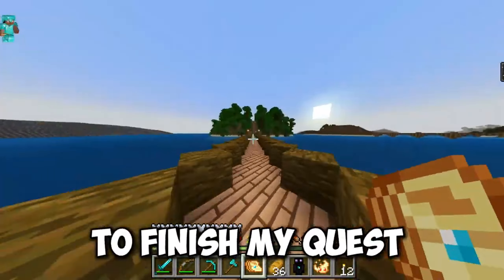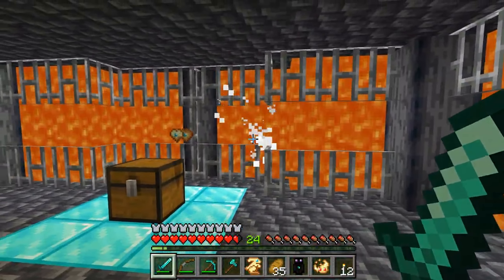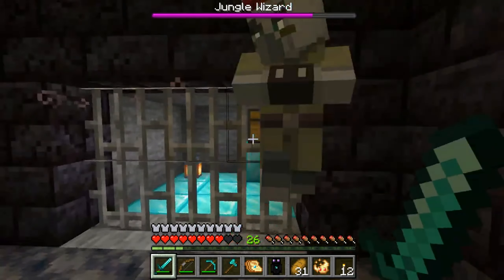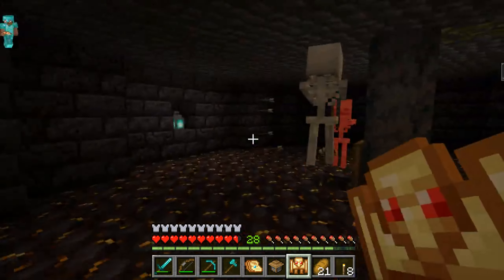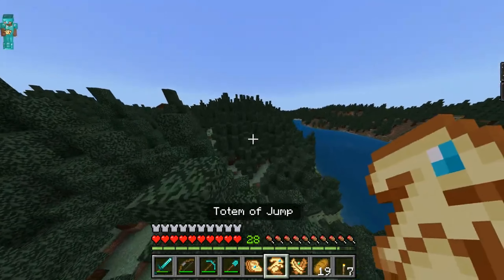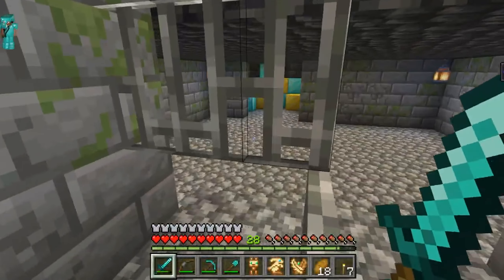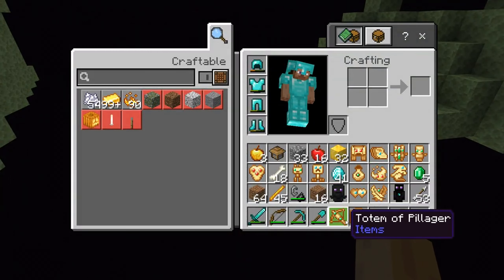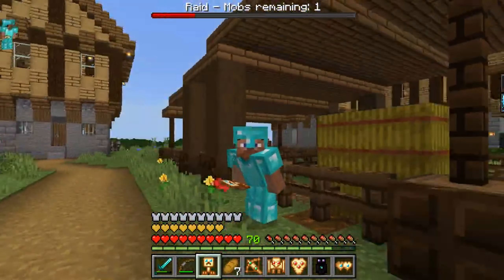Minecraft but MORE Custom Totems..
Hello everyone! Today I attempt to find and collect 19 CUSTOM TOTEMS in Minecraft, and use them to defeat the Ender Dragon! Will I be able to find all 19 Totem of Undying, and find my way through the game of Minecraft?